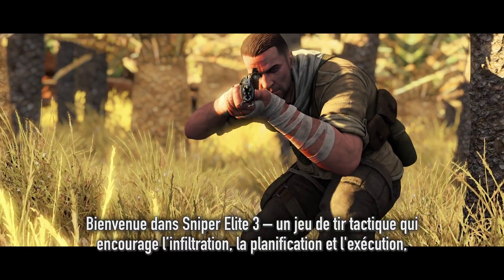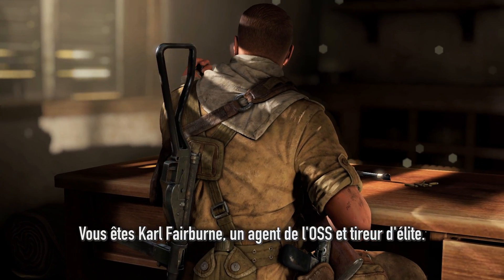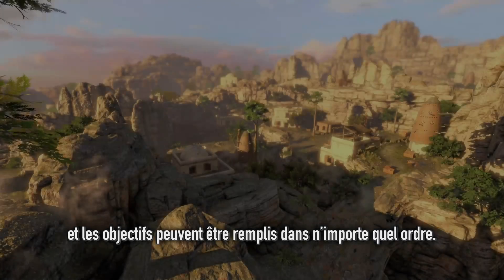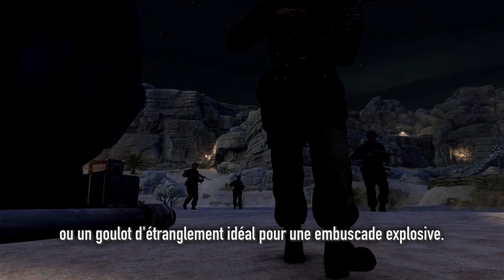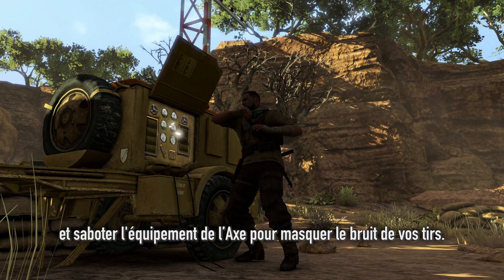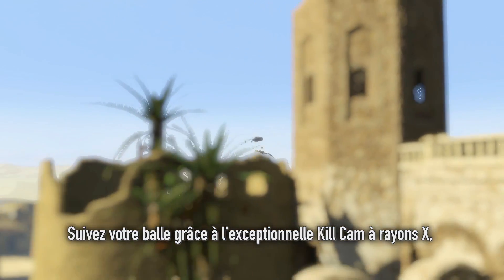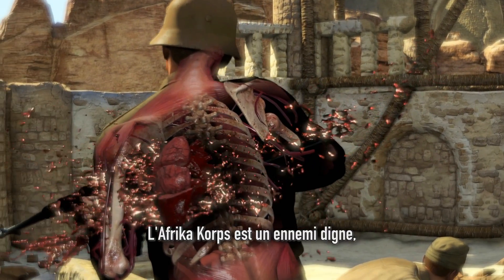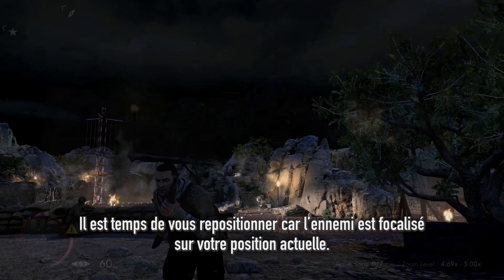Sniper Elite III - French Trailer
La référence des jeux de Sniper revient !

Retrouvez Karl Fairburne en Afrique du Nord et déjouez le plan machiavélique des nazis !

Des environnements toujours plus grands, un nouvel équipement personnalisable et de nouvelles caméras sur véhicules détruits : à découvrir dès maintenant en précommande sur :